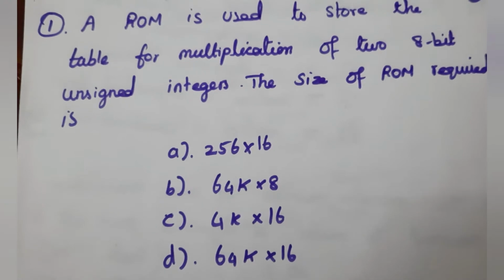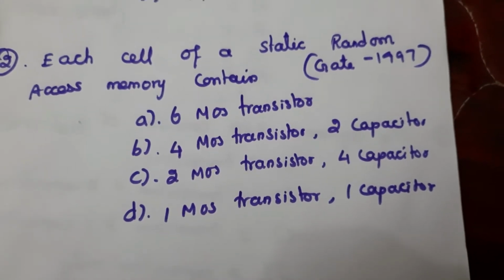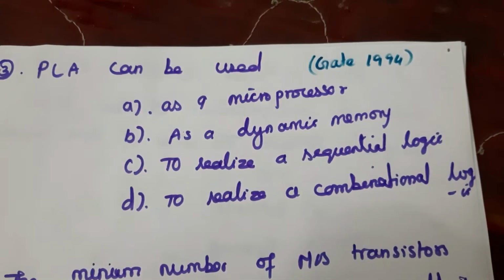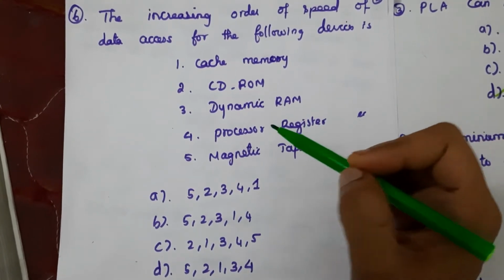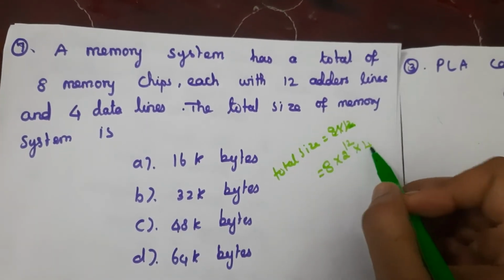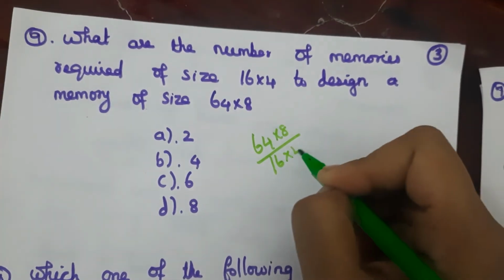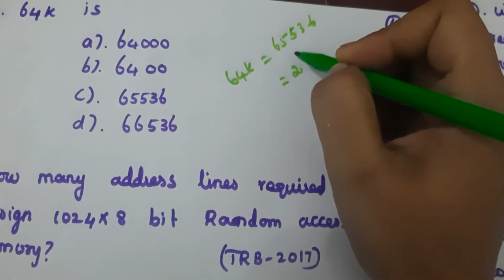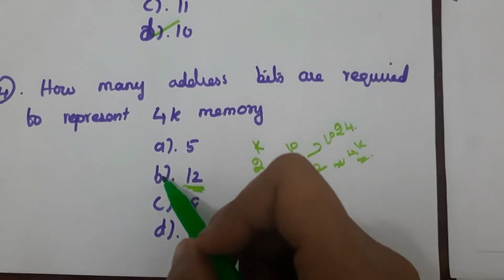DIGITAL CIRCUITS PART 6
ECE STUDY MATERIALS and PROBLEMS SOLVING/DIGITAL CIRCUITS/Gate preparation/semiconducting memories

TRB/POLYTECHNIC ECE preparation/trb POLYTECHNIC Exam 2020/how to get high Marks in competitive exams/tneb preparation/tancet preparation